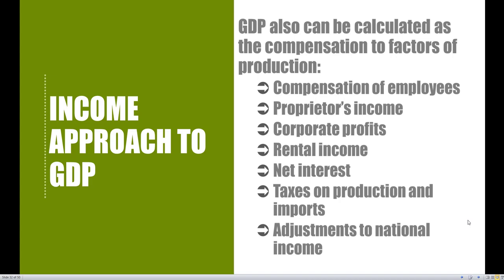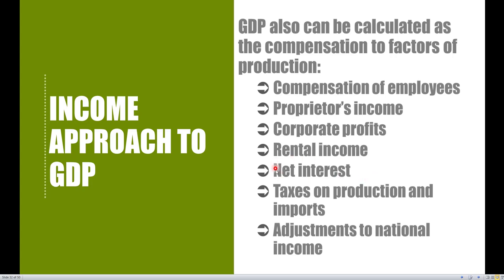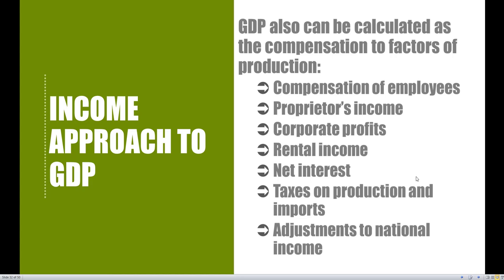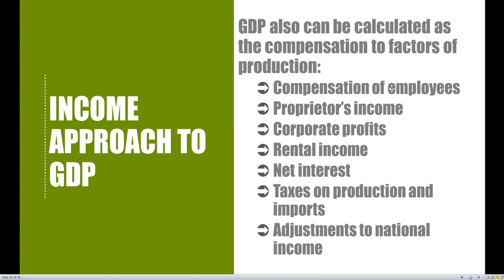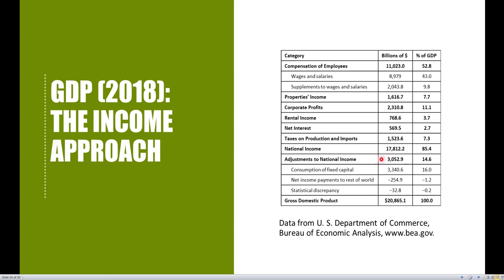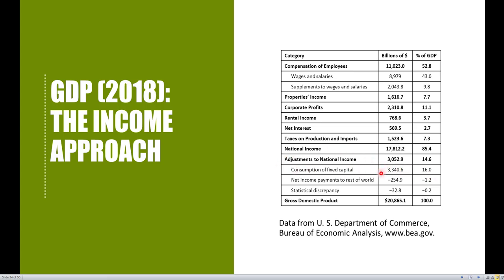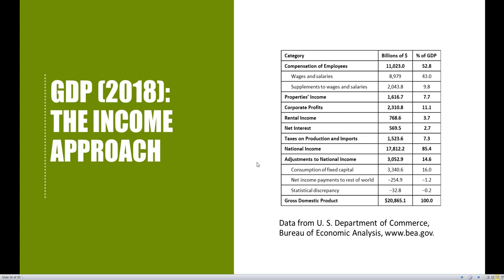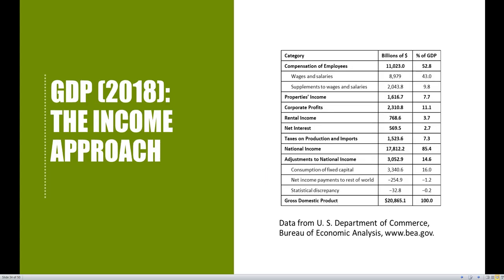ECO 2013 Macroeconomics -- Chapter 5.10: GDP with the Income Approach